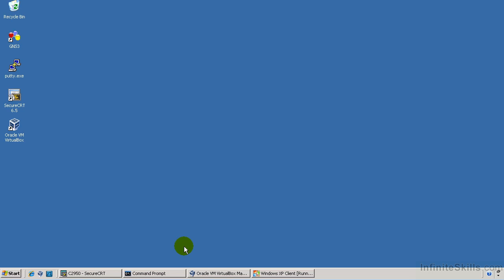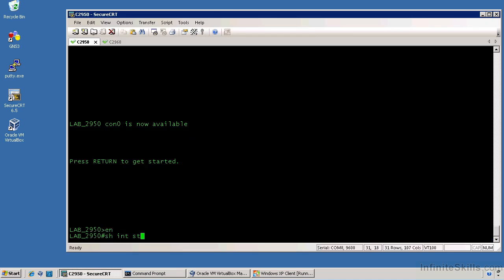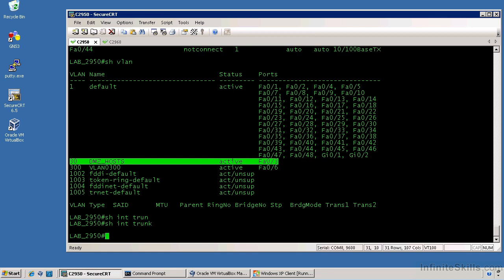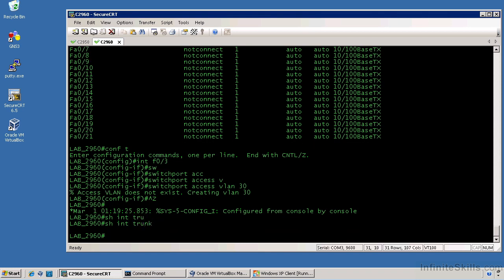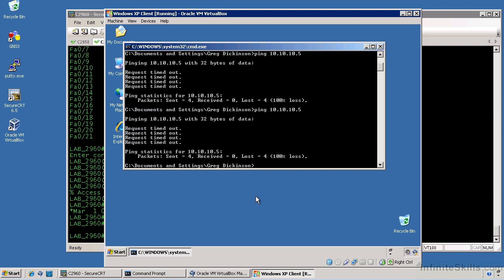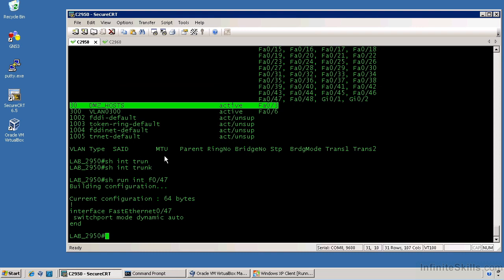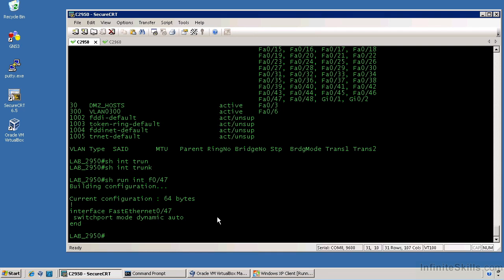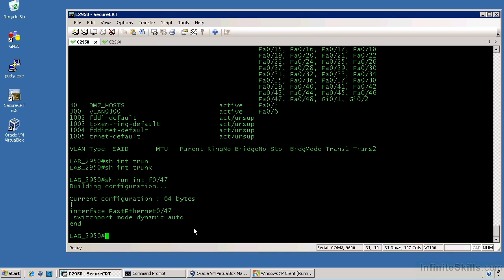0607 Trunking Configuration Part 1